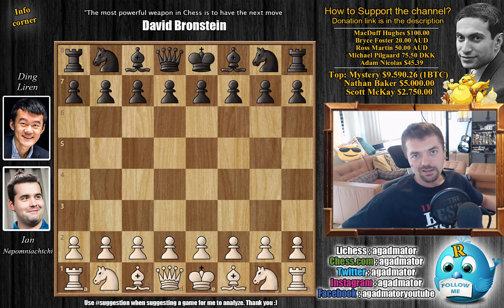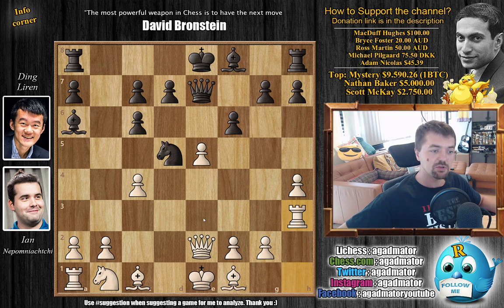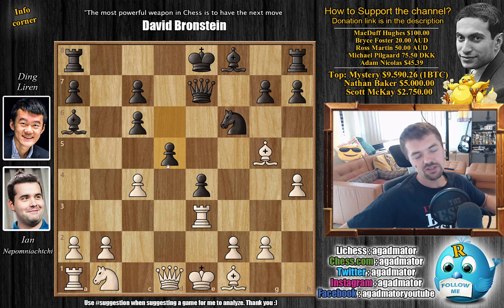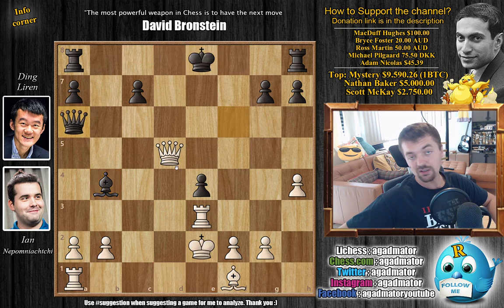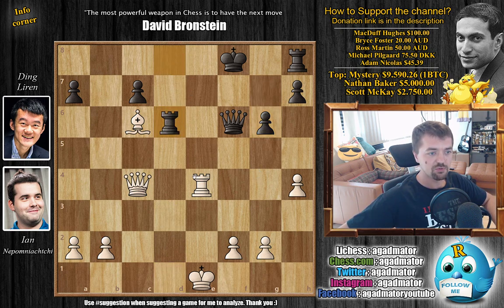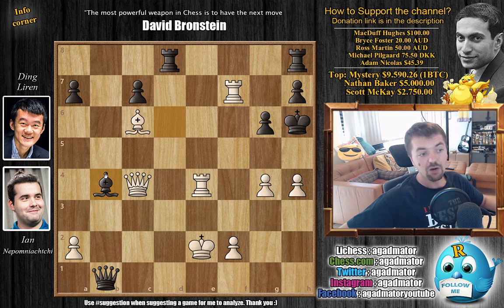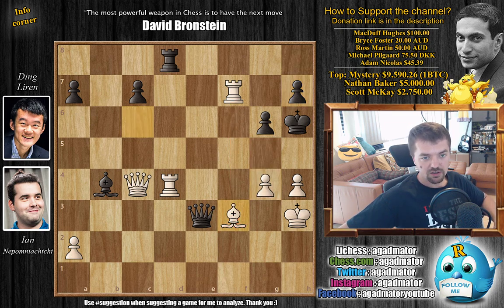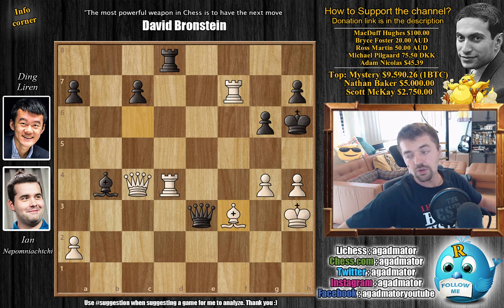The Scotch... It's Limitless || Nepo vs Ding || Chess24 Legends of Chess (2020)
Ian Nepomniachtchi vs Ding Liren
chess24 Legends of Chess (2020), 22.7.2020, GAME 1
Scotch, Mieses variation (C45)

1. e4 e5 2. Nf3 Nc6 3. d4 exd4 4. Nxd4 Nf6 5. Nxc6 bxc6 6. e5 Qe7 7. Qe2 Nd5 8. c4 Ba6 9. h4 f6 10. Rh3 fxe5 11. Bg5 Nf6 12. Re3 d6 13. Qf3 e4 14. Qd1 d5 15. Nc3 Bb7 16. cxd5 cxd5 17. Bxf6 Qxf6 18. Nxd5 Bxd5 19. Bb5+ Bc6 20. Rxe4+ Be7 21. Qd5 Rd8 22. Bxc6+ Kf8 23. Qc4 Bd6 24. Rd1 g6 25. Rd3 Kg7 26. Rf3 Qxb2 27. Rf7+ Kh6 28. g4 Qb1+ 29. Ke2 Bb4 30. Rd4 Rhe8+ 31. Kf3 Qh1+ 32. Kg3 Qg1+ 33. Kh3 Re3+ 34. fxe3 Qxe3+ 35. Bf3

The chess24 Legends of Chess is the 4th stage of the $1 million Magnus Carlsen Chess Tour and features Magnus Carlsen and his predecessors as World Champion Vishy Anand and Vladimir Kramnik. It consists of two stages, a 10-player preliminary, where each player plays each other once, followed by a knockout among the top 4. Prelim ties are played as 4-game rapid matches, while knockout ties are the best of 3 such matches. The prize fund is $150,000, with $45,000 for first place, while the winner also qualifies for the $300,000 Grand Final.

The time control is 15 minutes for all moves with a 10-second increment from move 1. The winner of a preliminary tie decided in rapid games gets 3 points. If the score is 2:2 an Armageddon game is played, where White has 5 minutes to Black's 4 but a draw counts as a win for Black. A winner in Armageddon gets 2 match points, while the loser gets 1. The knockout format is the same except before Armageddon there are two 5+3 blitz games. No draw offers are allowed before move 40.

Mailbox where you can send stuff:

Antonio Radić
AGADMATOR d.o.o.
Franje Tuđmana 12
Croatia
48260 Križevci

Crypto handle @agadmator
Nano

ChessLegends "Watch me without ads on your Amazon devices and Roku TV